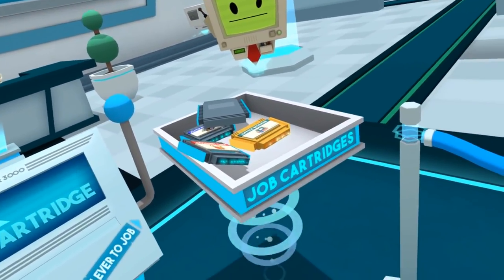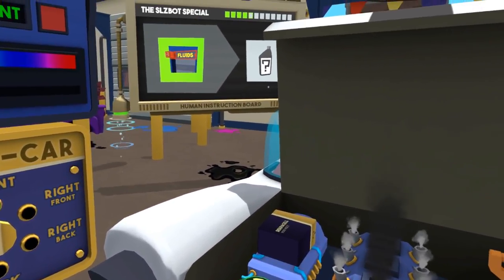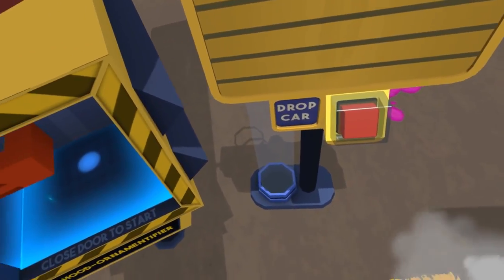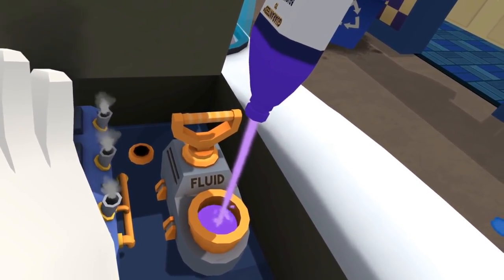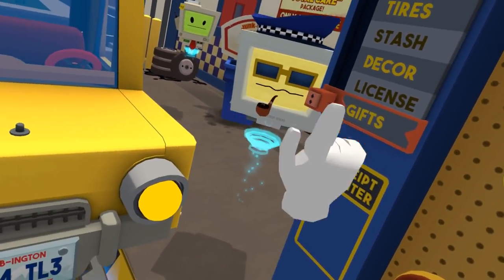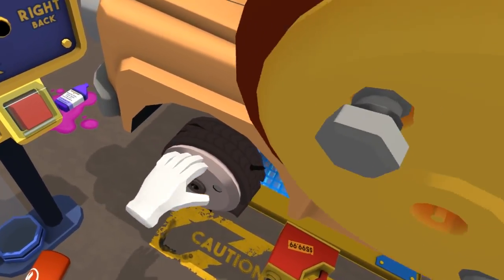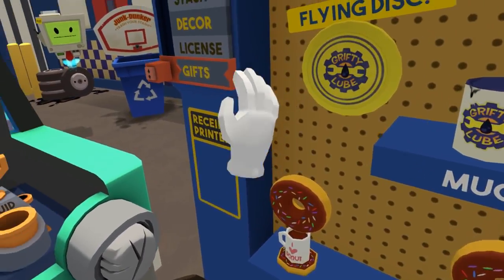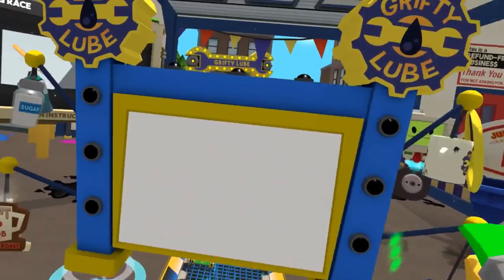Justin Roiland Rambling Softly into my Ears About Cars While I do Admirable Work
woRKIN